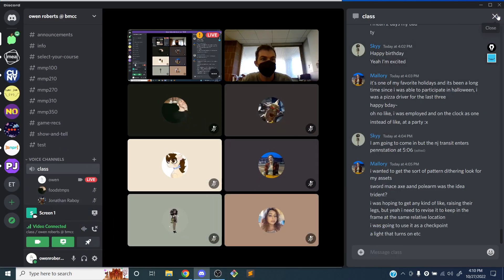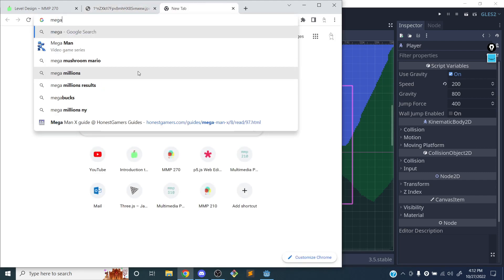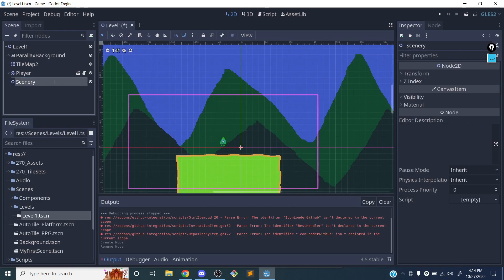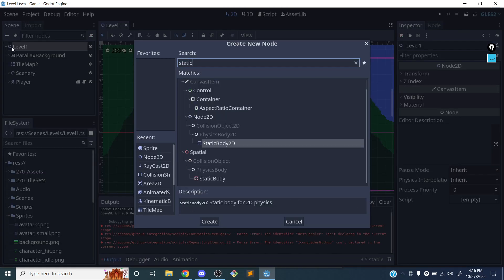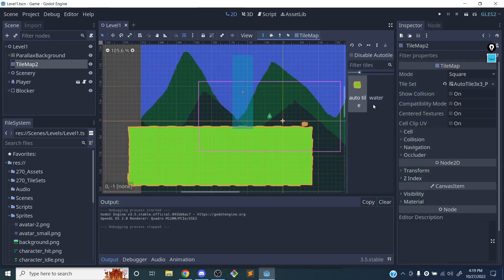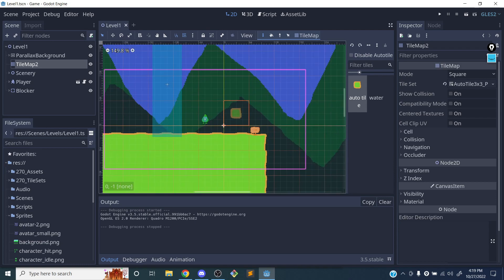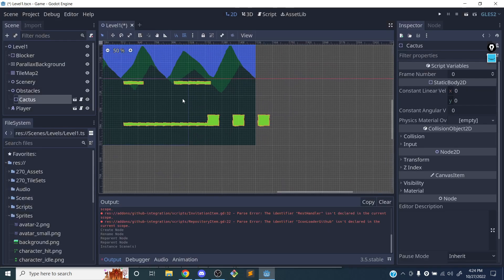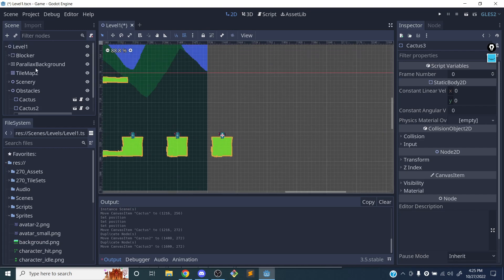Level Design (Lab Part 2) ~ MMP 270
This video covers building the beginning of a level in Godot.  It starts off from the end of the setup video